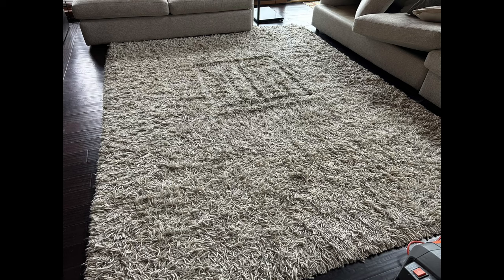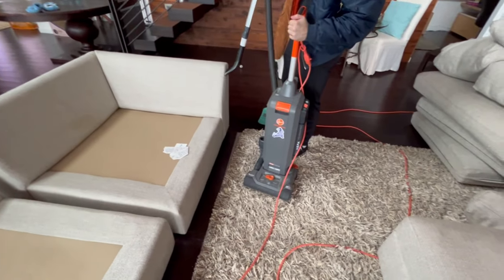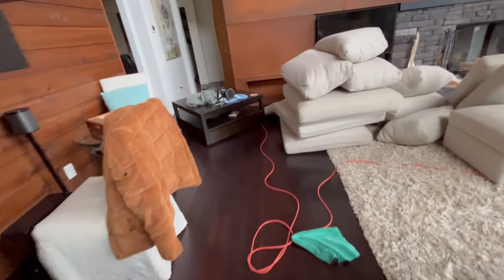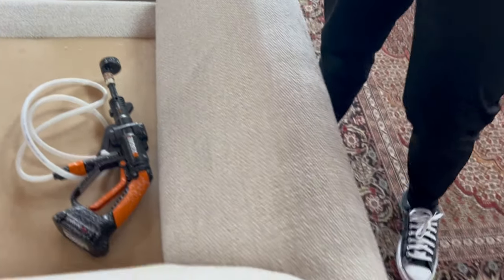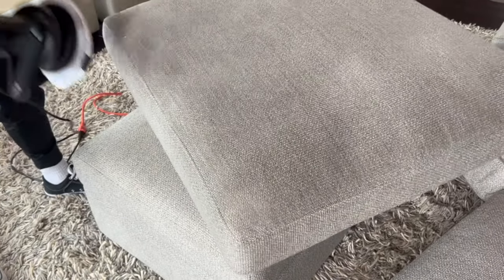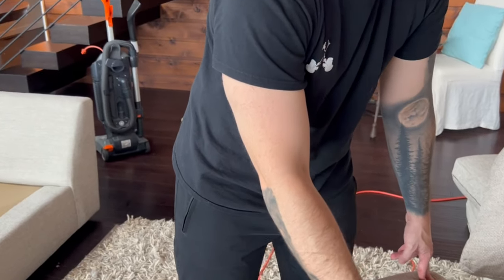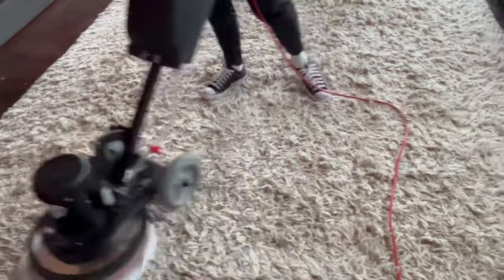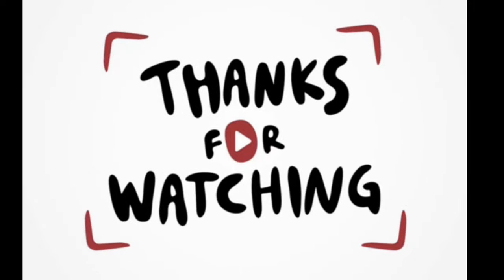Upholstery and Area Rugs / Start Your Own Upholstery & Rug Cleaning Company Today